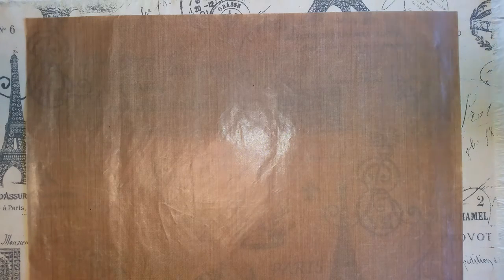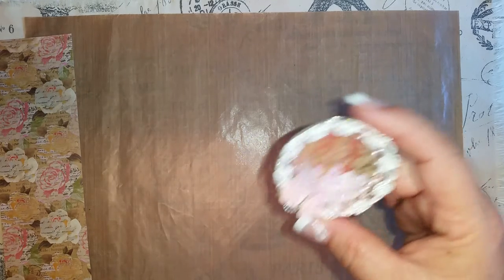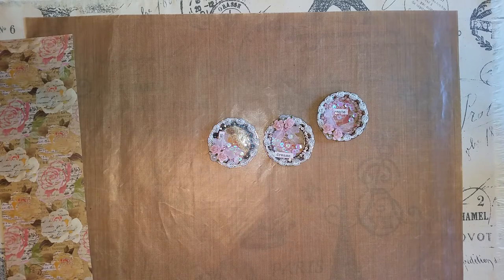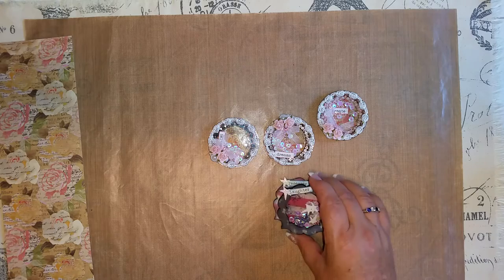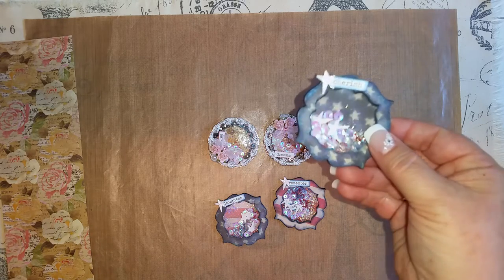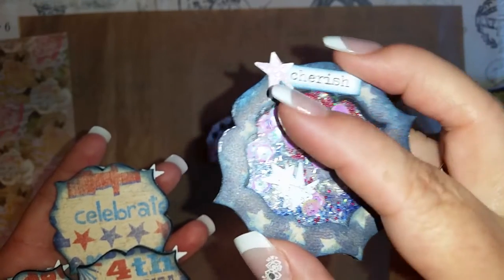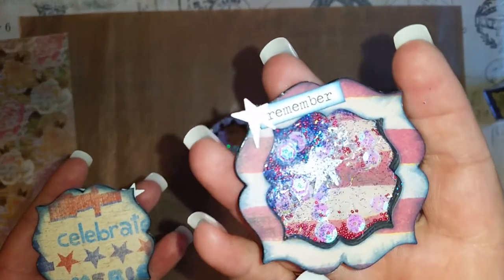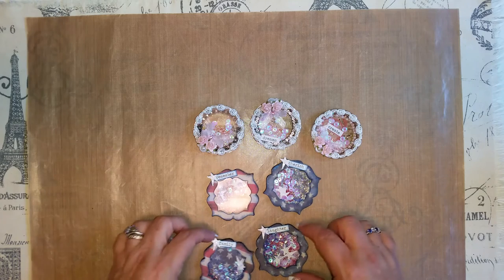VR For: Mini Shaker Embellishment Challenge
Hi all, this is a Video Response for Betty's Challenge. She's Scrappassion01 here on YouTube. June is Betty's Birthday Month...so...to celebrate Betty has decided to issue a challenge...

All the rules are in Betty's video linked below...

Today, June 20th is Betty's Birthday! Happy Birthday Miss Betty!👑 🎂 🎁 🎉